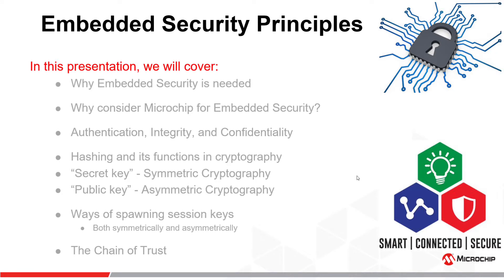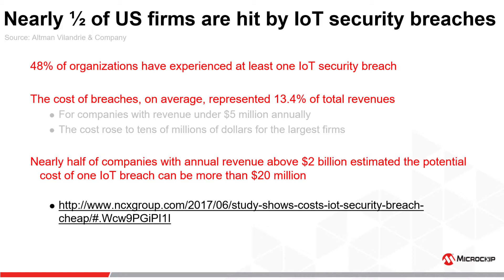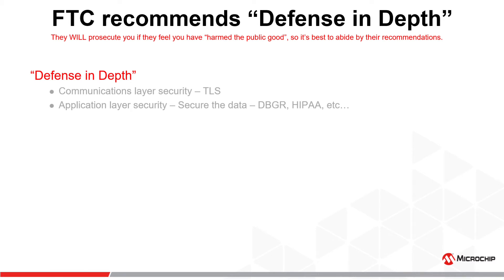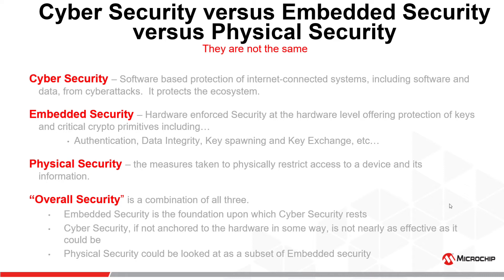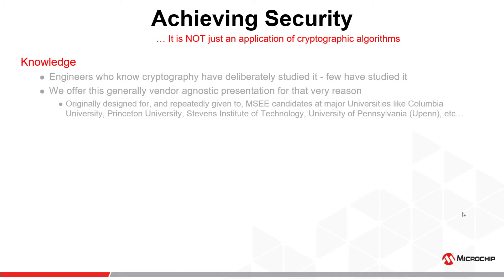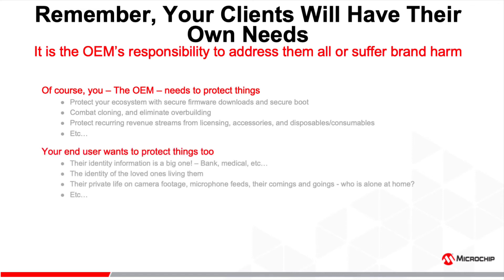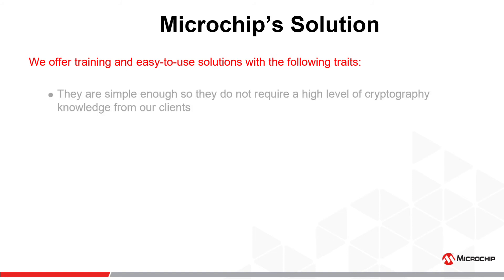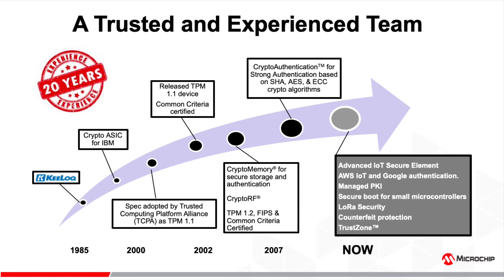Why security today? - Cryptography Primer Part 1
During this tutorial about embedded security, Microchip discusses why security is an important consideration.